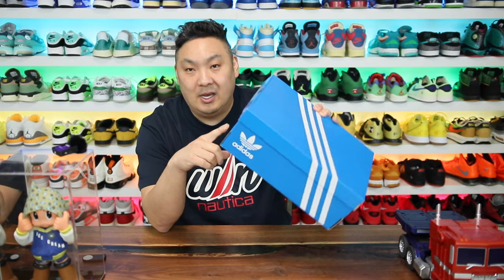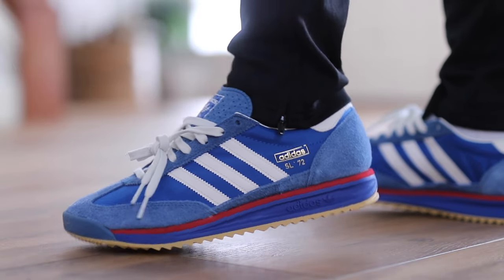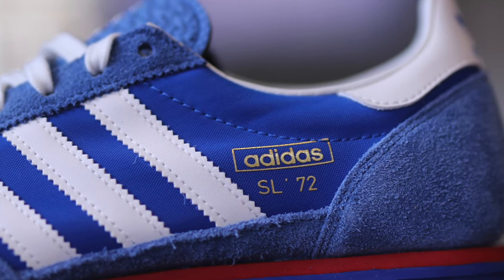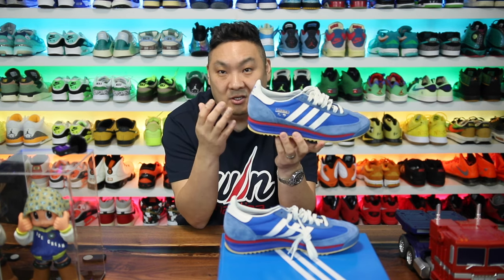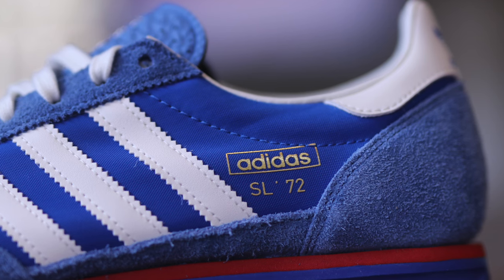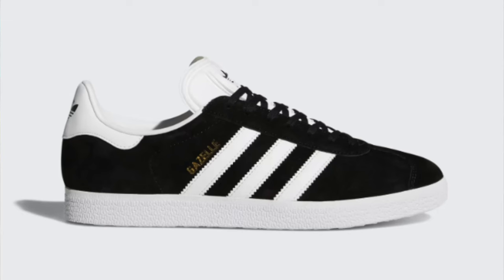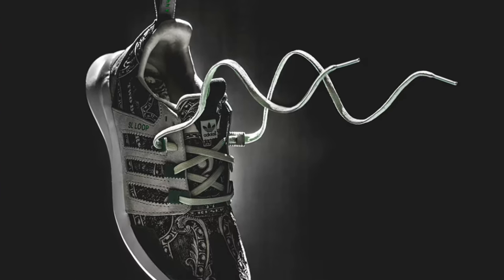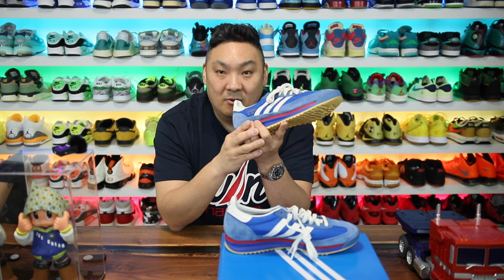adidas SL-72 RS Review! Nice Gazelle / Samba Alternative!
SIMPLE SHOES THAT MAKE A STATEMENT AND TAKE YOU THROUGH THE DAY IN COMFORT.
Pay homage to the adidas archives with these comfortable shoes. A smooth leather upper and synthetic lining feel soft against your foot while an EVA midsole provides lightweight cushioning. The rubber outsole grips the ground to keep you steady on your feet. Simple yet stylish, these sneakers embody the adidas Originals philosophy of classic sport-inspired design that's made for life.

Original pair:
First released in 1972 to equip athletes for the Summer event, the adidas SL 72 shoes have a lightweight build that revolutionized running. Today, the breathable nylon upper, suede overlays and leather accents bring retro-inspired style to your active life. An Ecotex tongue adds texture, and the EVA midsole keeps you comfortable on the go. The classic low-profile cut and rubber outsole deliver the final touches.

Details
Regular fit
Lace closure
Leather upper
Synthetic lining
EVA midsole
Rubber outsole
Imported
Product color: Blue / Core White / Better Scarlet
Product code: IG2132

History of SL72
SL = SUPER LIGHT
72 = 1972
SL72 vs LS 72 RS?
RS has chunkier ontemporary sole unit.
Retail $100